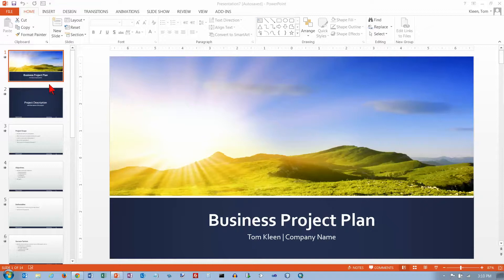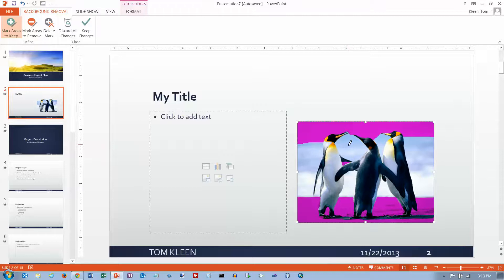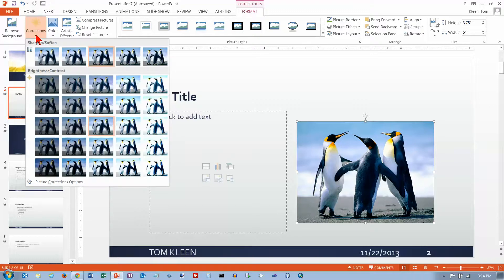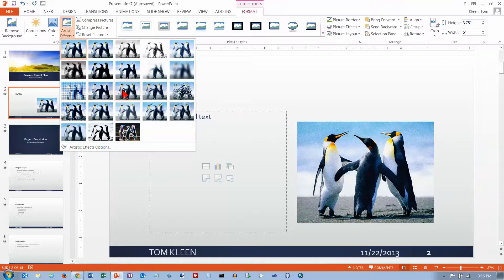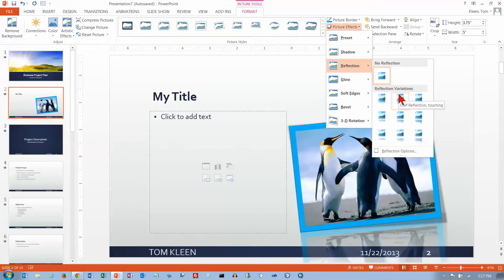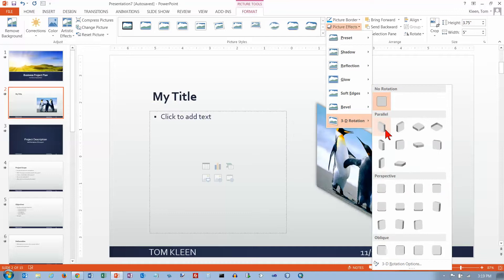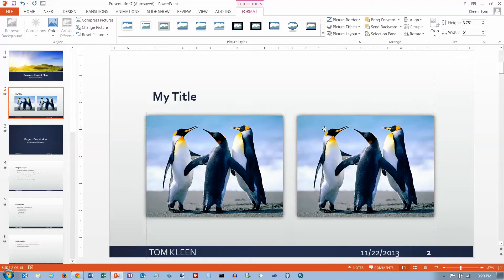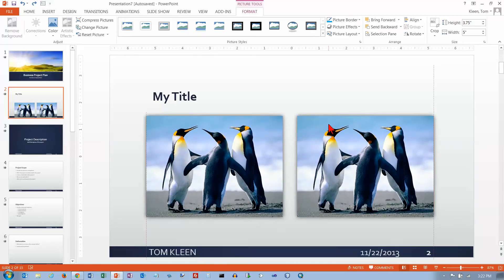PowerPoint 2013/2016: Inserting and Editing Pictures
Demonstrates how to insert and edit pictures in PowerPoint 2013.